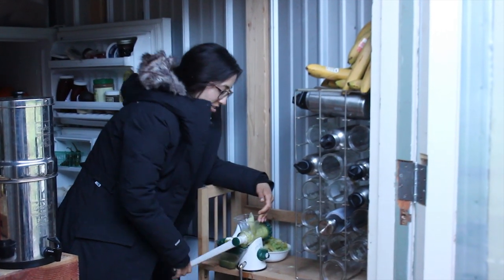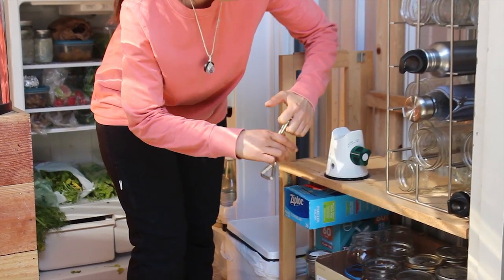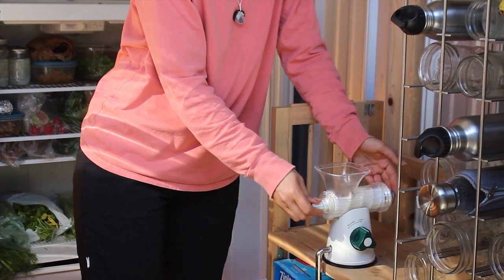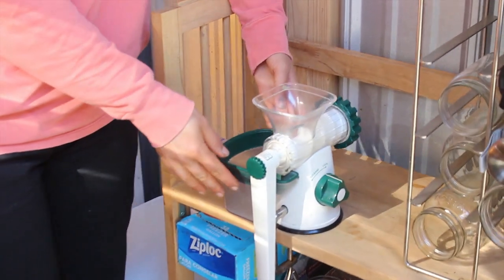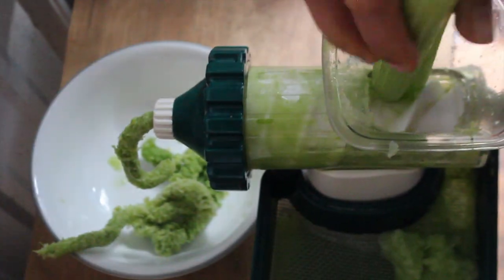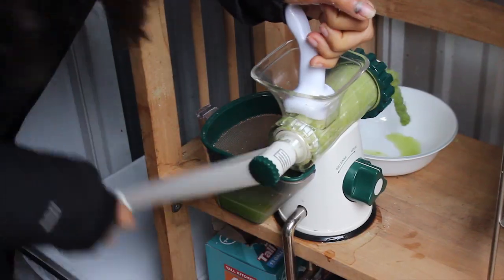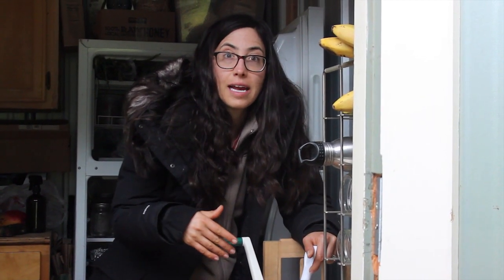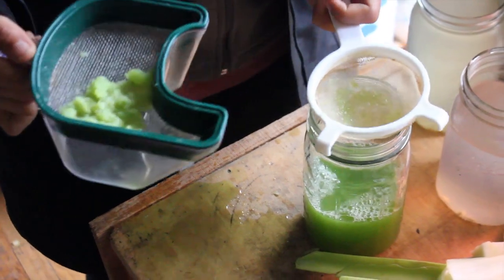The BEST TRAVEL/OFF GRID Juicer for Medical Medium CELERY JUICE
Curious about a great celery juicer for camping or travel? Need a backup incase your power goes out? This is the perfect juicer for you!

We went through a few trials and found "The Original Healthy Juicer" to be the best hand crank juicer. You can juice full celery stalks and it still yields about the same quantity as our Omega power juicer. It also juices other fruits and veggies.

Dealing with viruses or health issues? Celery juice is the perfect fix for you! It flushes out and kills viruses + bacteria that are the leading cause of most health issues. We learned this wonderful healing information from Anthony William the Medical Medium. Check out his amazing celery juice book

This video will show you how to put the juicer together and discuss the healing benefits of celery juice. Enjoy!

On our channel we share our healing journey using Medical Medium protocols. We know what it feels like to be chronically ill and left with no answers!

Recommended Gear :

"The Original Healthy Juicer" (BEST HAND CRANK JUICER!)

Medical Medium Books:
Celery Juice Book
Medical Medium Book
Life-Changing Foods Book
Thyroid Healing
Liver Rescue Book
Cleanse to Heal (NEW BOOK)

Anthony William the Medical Medium. His healing movement is helping millions worldwide recover from mystery and chronic illness. To learn more on Epstein Barr Virus :
Medical Medium I Blog I Medical Medium I Podcast I Follow Anthony and Us on Instagram & Facebook
INSTAGRAM - That Root Life I @that.root.life
Medical Medium I Blog, Books, Supplements, Podcast Medical Medium Podcast I Soundcloud